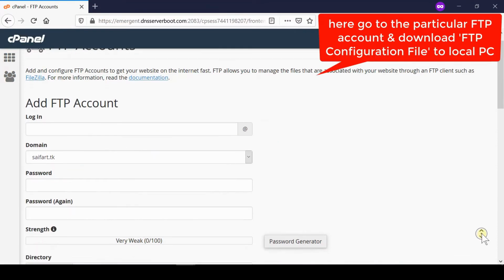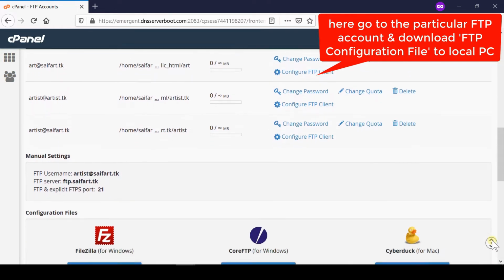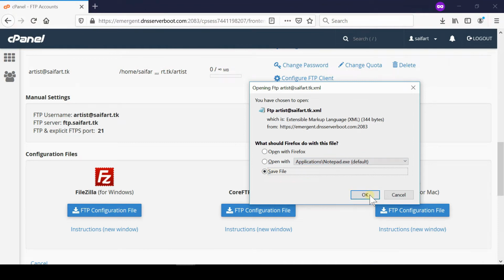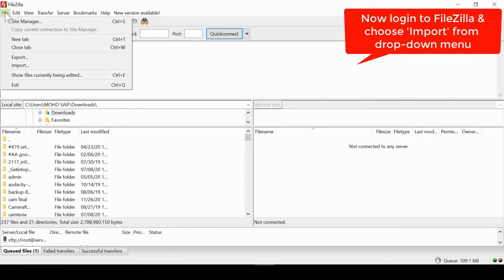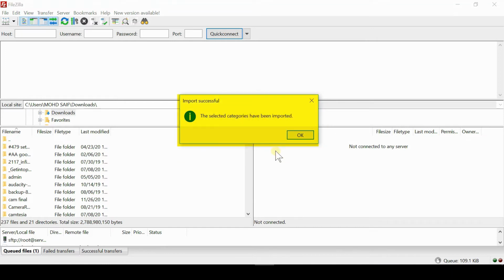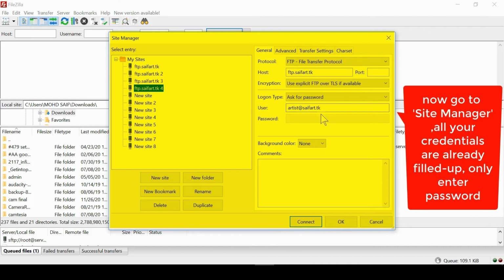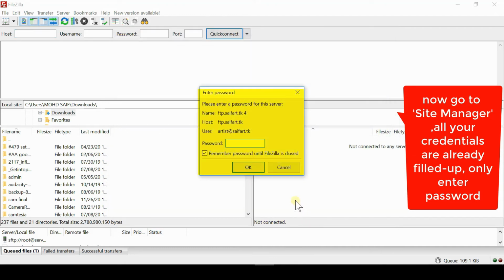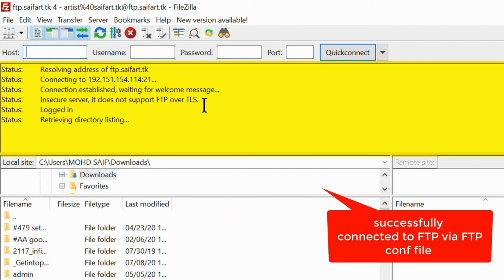[🔴LIVE] How do I connect to Filezilla using FTP configuration file?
Today in this video you will learn how to connect Filezilla using FTP configuration file in cPanel. There are two ways to configure an FTP client. One is to manually enter the credentials and Quickconnect to FileZilla and the other one is to download the configuration file from cPanel and import it into the Filezilla client.

Follow the steps given below to connect FileZilla using Configuration FTP Client  option in the FTP account you are going to use:
Connect to FileZilla using XML Configuration File

Step::2 Go to FTP Accounts under Files section
Step::3 Download the Filezilla FTP configuration file, either FTP or SFTP. It will be an XML file.
Step::4 Next, run the Filezilla program. Go to File and then Import and select the configuration file that was downloaded and press OK.
Step::5 Then go in to File and then Site manager. You will see a new site is added with the information you imported.
Step::6 Click on it and change the logon type to ‘normal’ and give the user name, password and click Connect.
That's it!!!